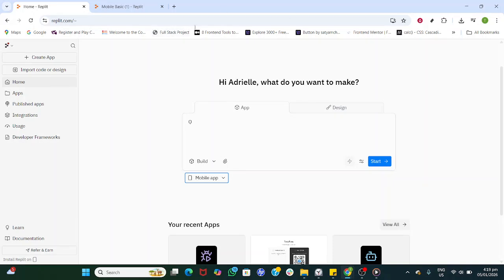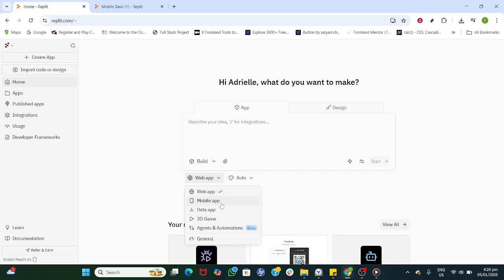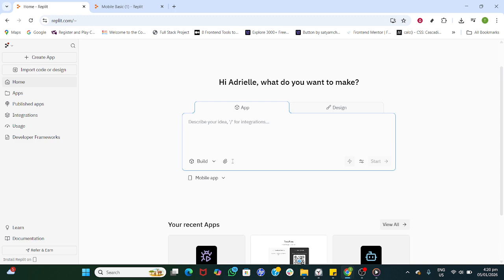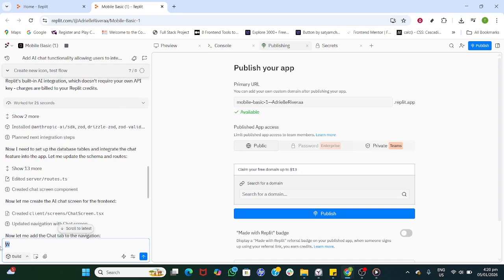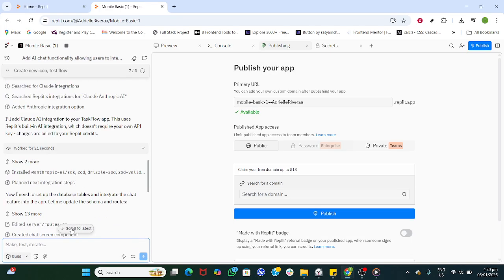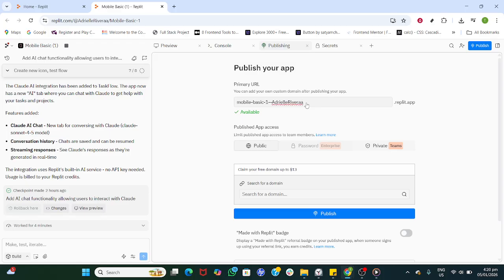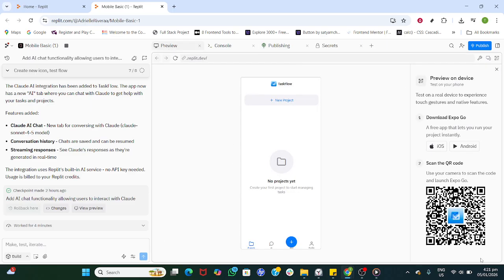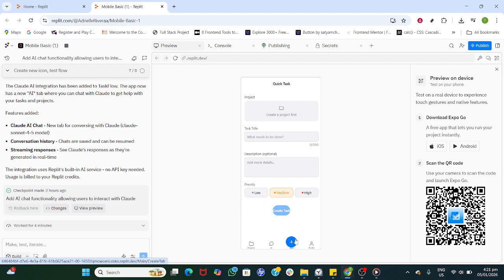How To Publish Your Replit App On App Store | Step-By-Step (Tested)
In this video, we discuss how to transform your web projects into mobile experiences by taking your replit to app store. We walk through how to convert web app to mobile formats ready for apple app store submission.

00:00 Intro
00:04 Start on Replit and Choose Project Type
00:21 Switch to Mobile App Option
00:31 Find and Select Mobile Starter Template
00:44 Use the Agent Chat Panel for Coding Assistance
01:01 Verify Changes with Console and Preview
01:10 Generate a Build
01:15 Guidance for Building and Testing
01:29 Prompts for Planning Your Work
01:42 Follow Highlighted Prompts
02:01 Click Publish on Replit
02:12 Convert the Hosted Web App to iOS
02:40 Submit to App Store Connect
02:47 Apple Developer Program Membership Requirement